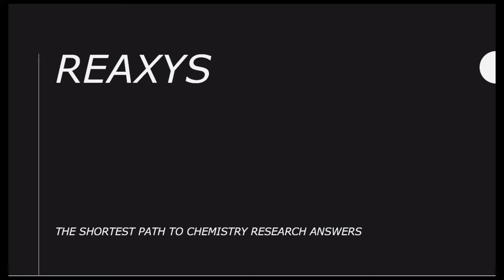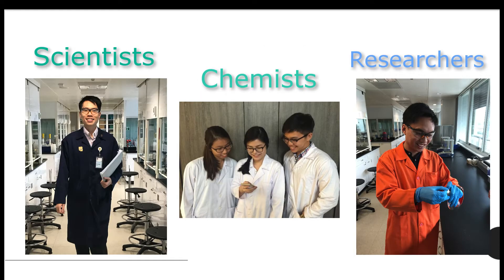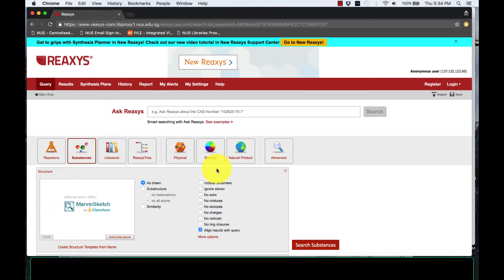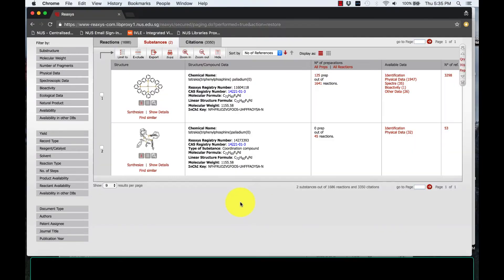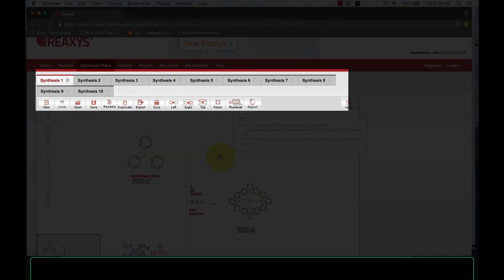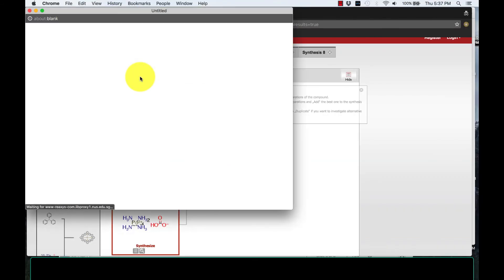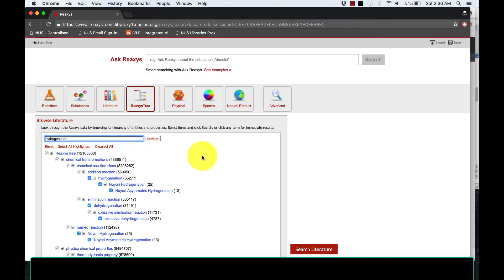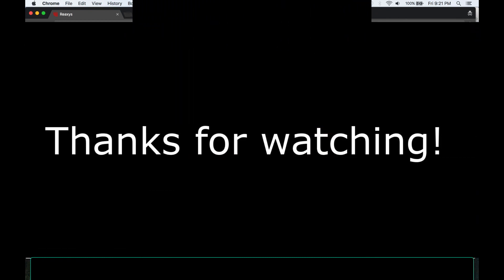🌟 -- Reaxys Tutorial : how to use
Reaxys offers a highly intuitive interface and robust database to help leading chemists retrieve relevant chemical literature, patent information, valid compound properties and experimental procedures in half the time. This video is in 🌟ENGLISH🌟.

Presenter: Fung Fun Man
Video Producer: Hafiz Anuar

- Samuel Beckett